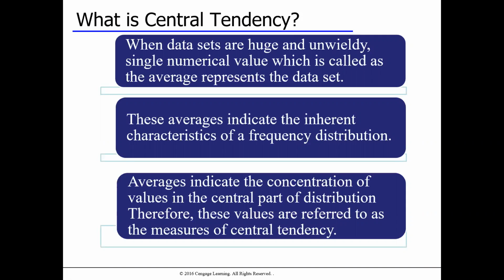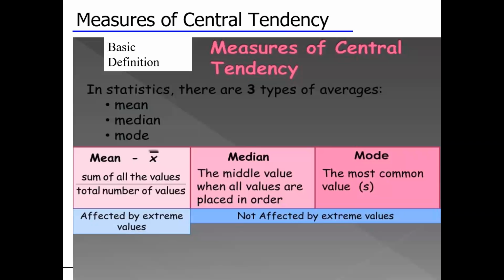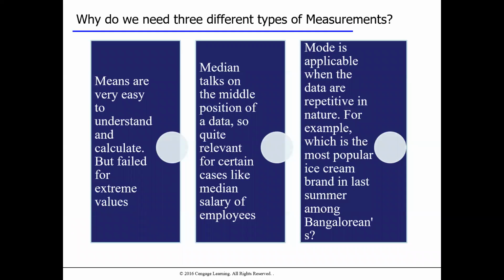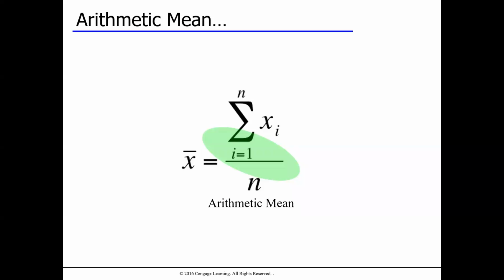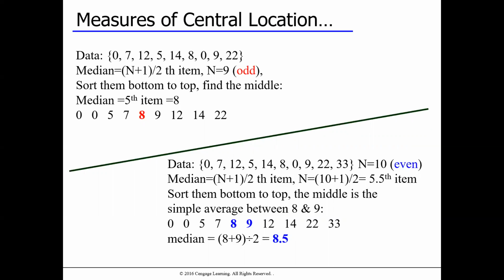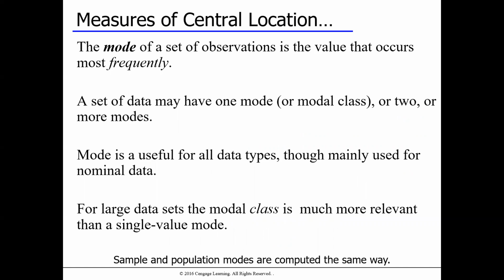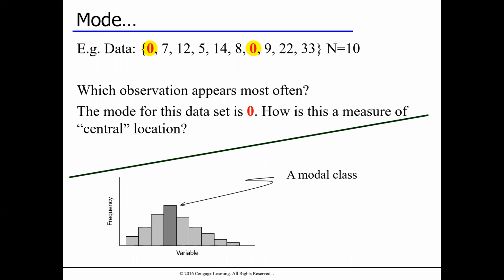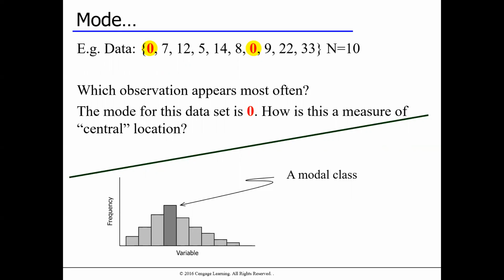2.1 Measures of Central Tendency